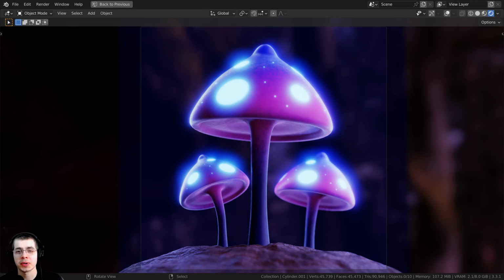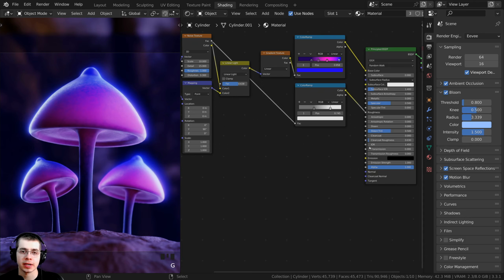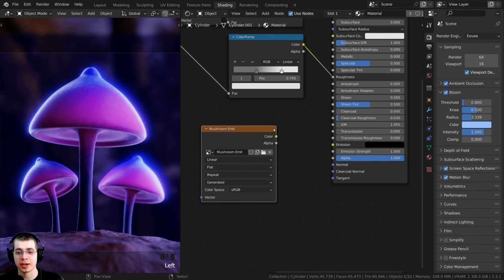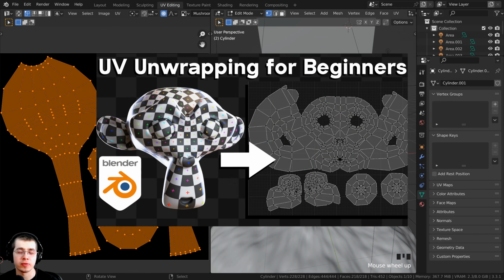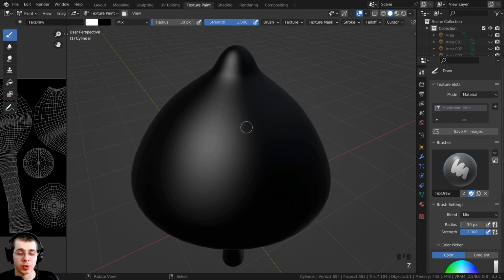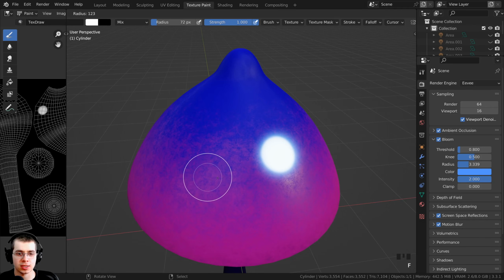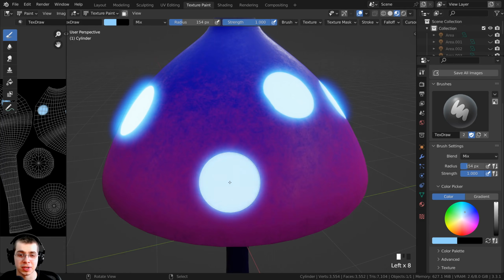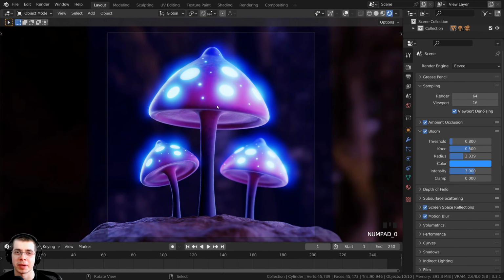How to Texture Paint Emission Maps (Blender Tutorial)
In this Blender tutorial I will show you how to texture paint emission maps. 🖌️ 🍄 💡

● Timestamps:
0:00 Intro
0:48 Add Material and Texture
2:24 UV Unwrap the Object
3:14 Texture Painting Workspace
4:26 Emission Strength
5:11 Drawing Tablets
5:53 Save Image Texture
6:24 Closing